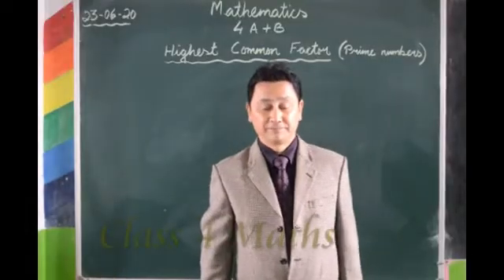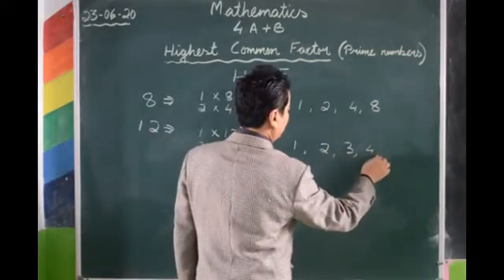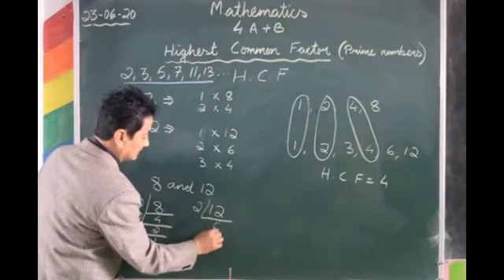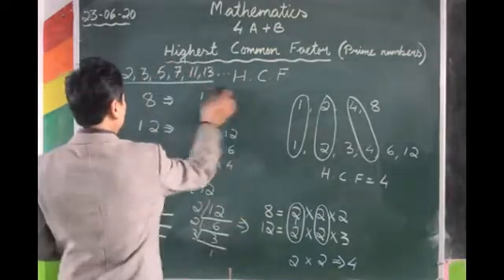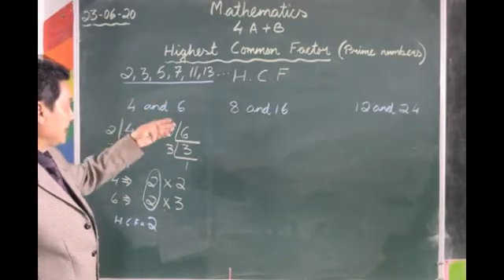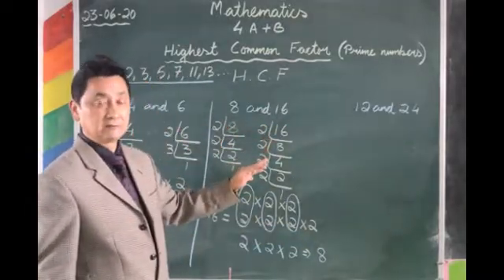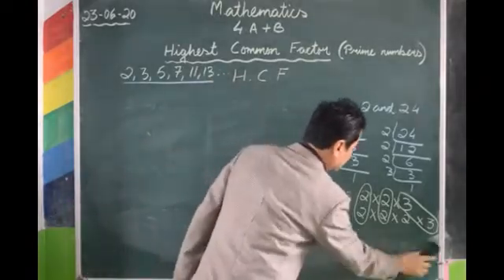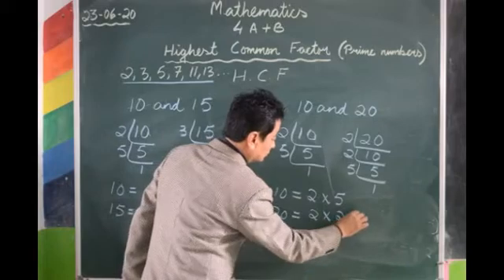Class 4 Math Topic:: ::Highest Common Factor ( HCF)